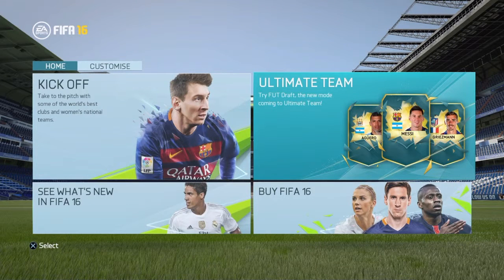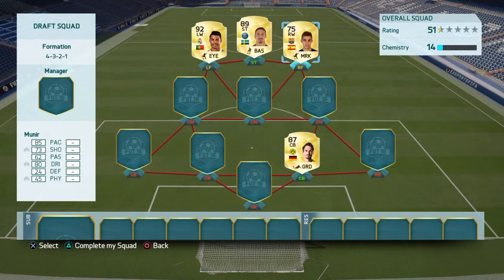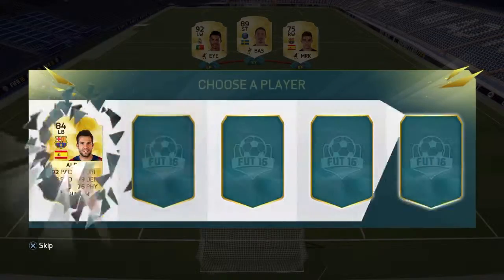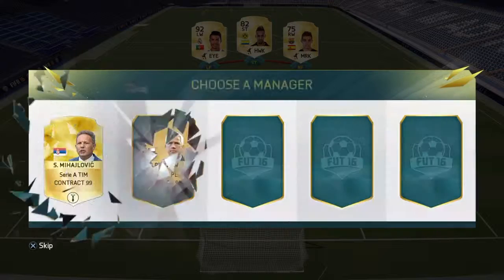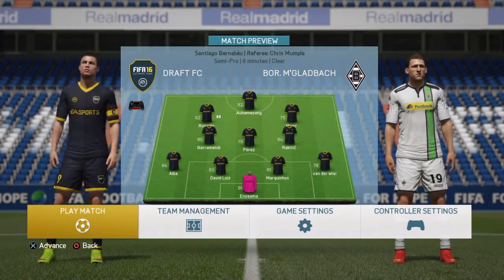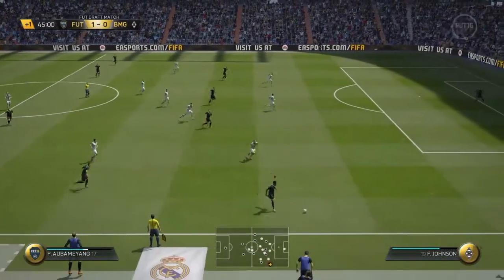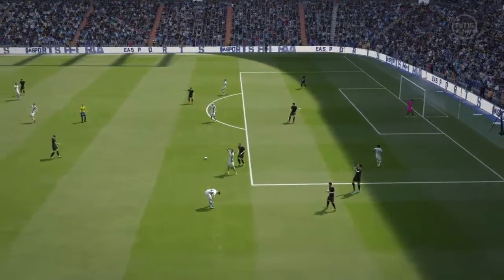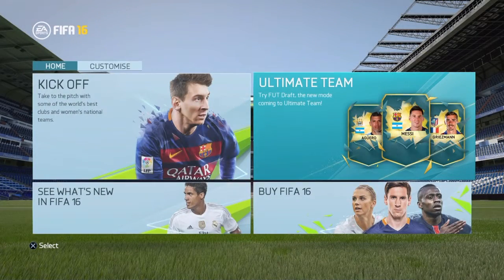FUT Draft first look! | FIFA 16 Demo FUT Draft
My first experience of the demo version of the all new gamemode for FIFA 16!